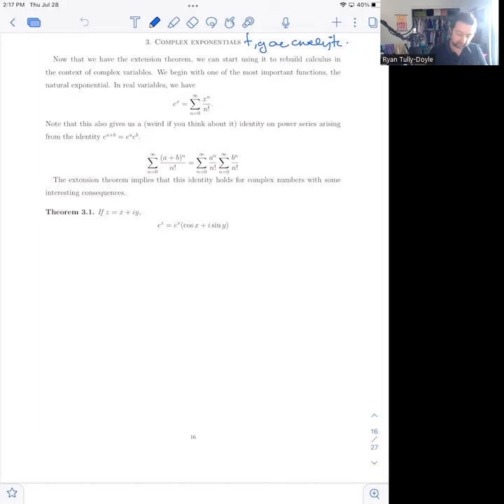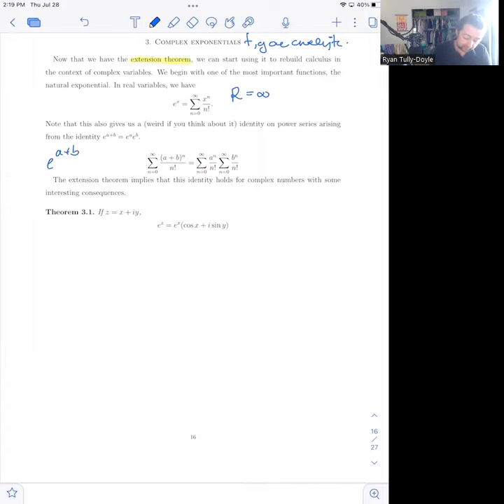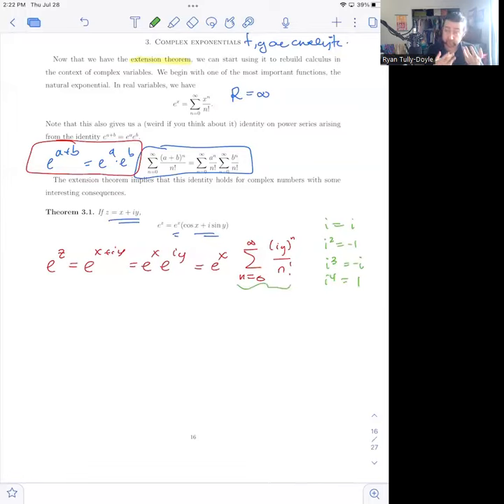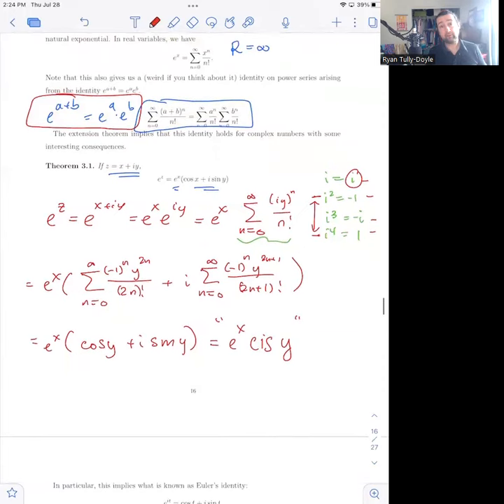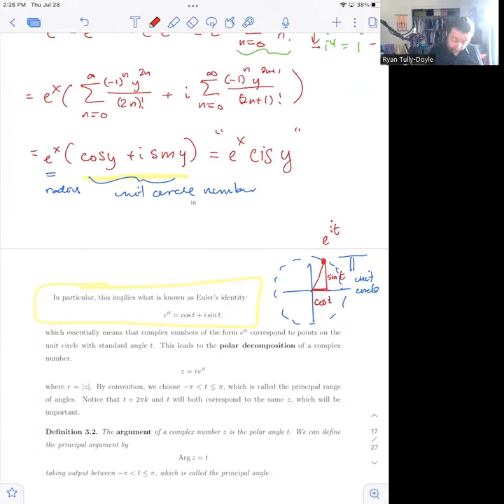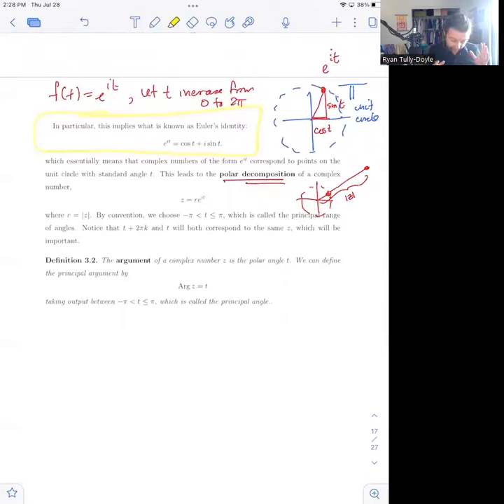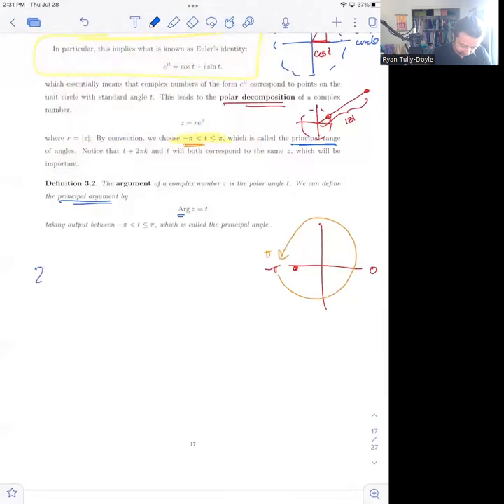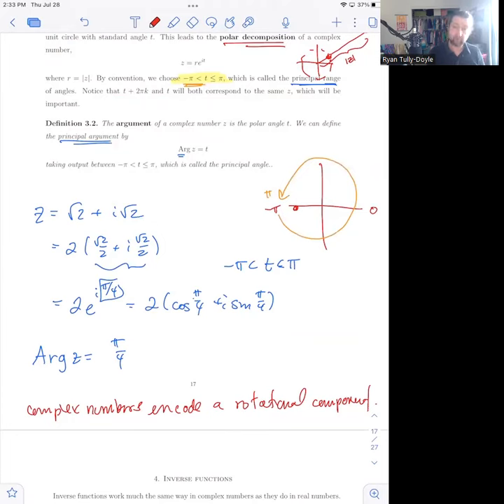Complex Workshop - Complex exponentials and arguments